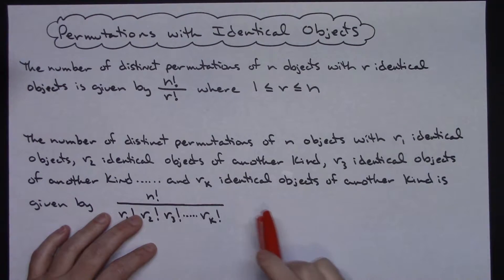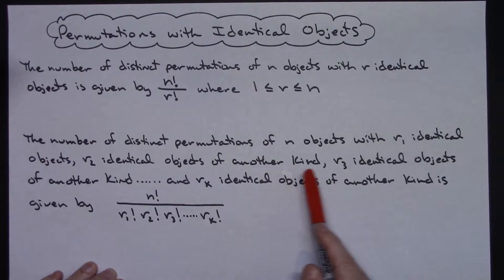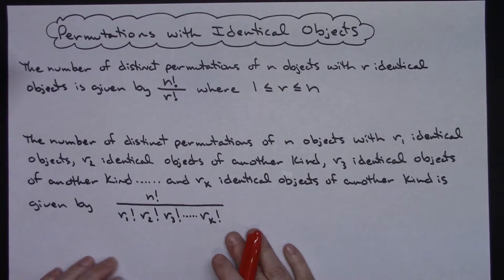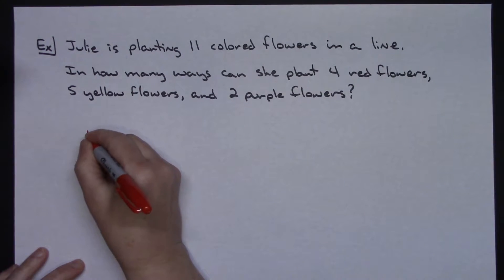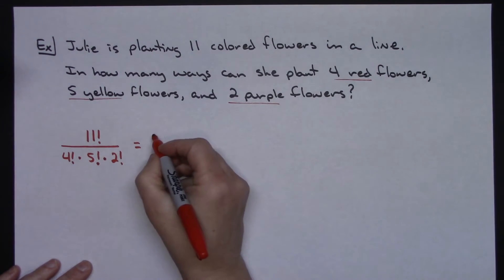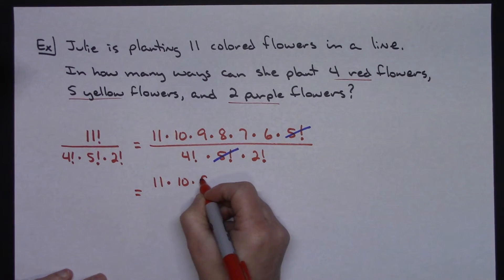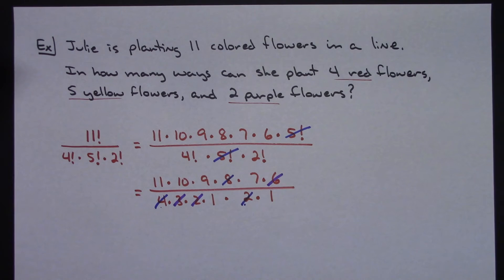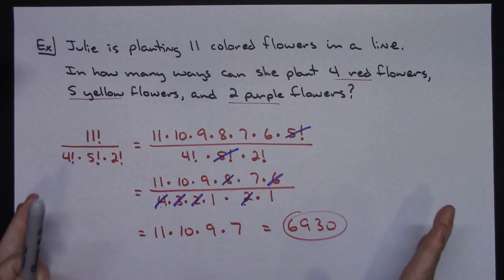Permutations with Identical Objects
This video demonstrates how to find the number of permutations with identical objects.